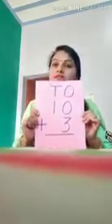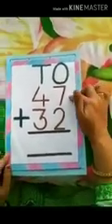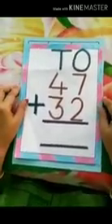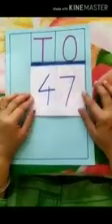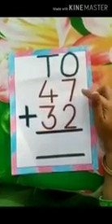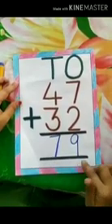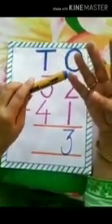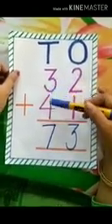Class I Adding two digit numbers Pooja Tyagi